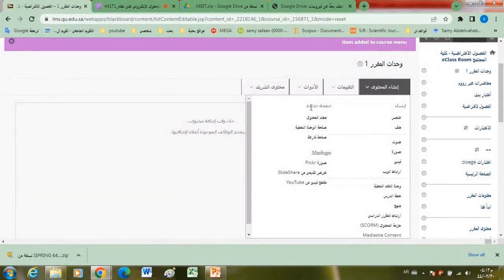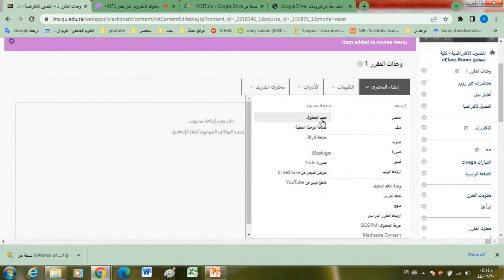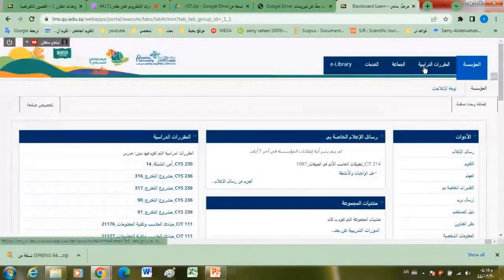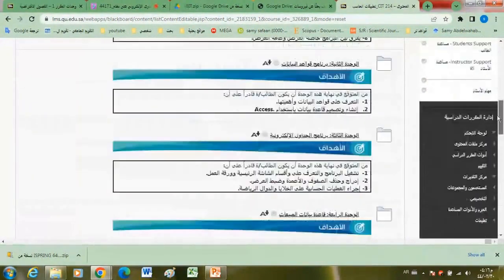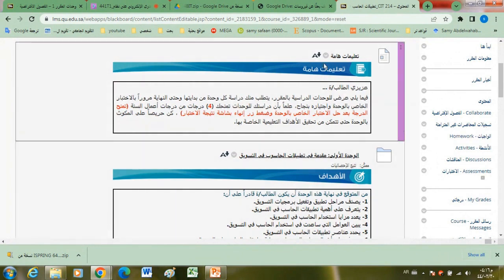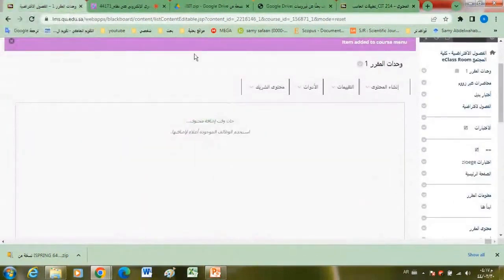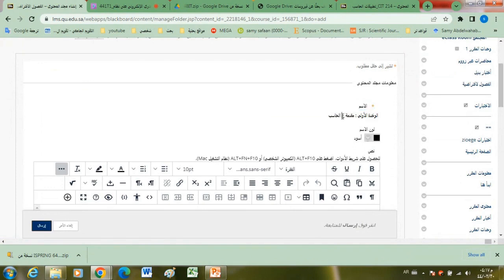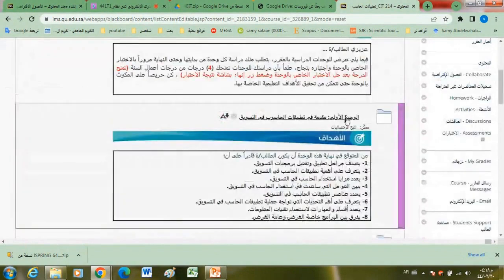2 -Publishing and developing electronic content